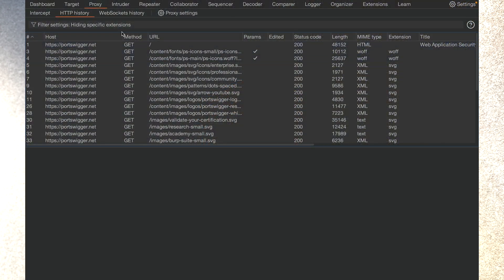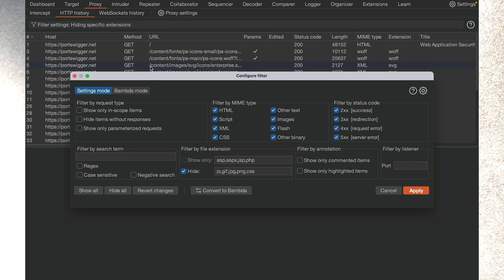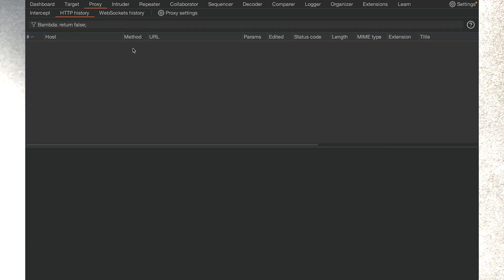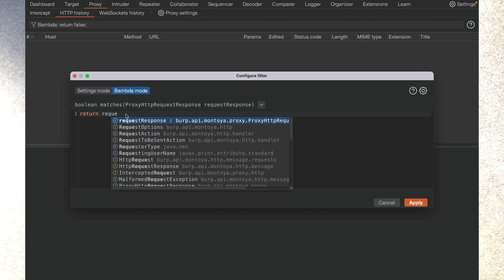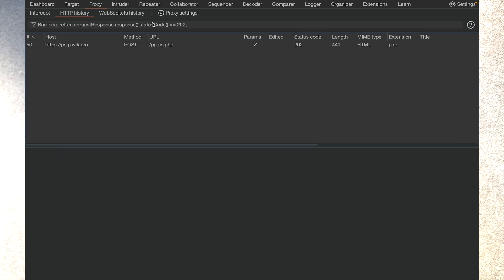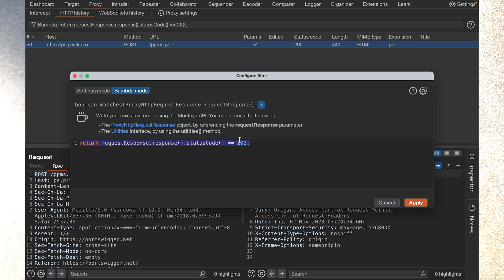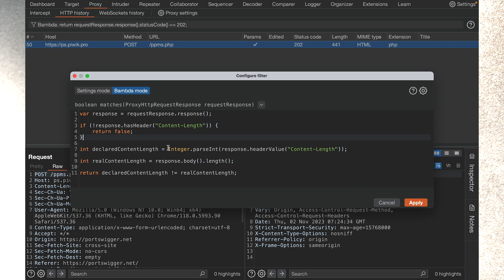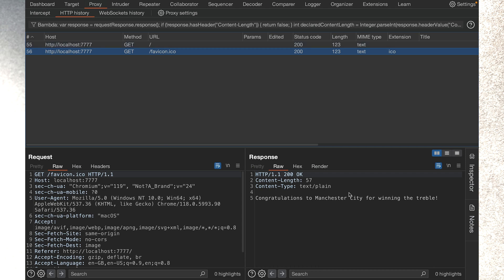Burp Suite Shorts | Bambdas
When you're working with Burp Suite, it can be really frustrating when you can't customize the tools to work in a way that suits you. You might not always have the time to write a custom BApp extension, but you need your tools to be flexible enough to suit your workflow.

Sean from the development team is here to introduce you to Bambdas, a unique new way to customize Burp Suite on the fly with small snippets of Java. You'll learn what a Bambda is, why we've built them into Burp Suite, and see a couple of examples of how Bambdas work.

If you have any feedback on the new Bambdas feature, or any thoughts on where you'd like to see Bambdas next, make sure to let us know.